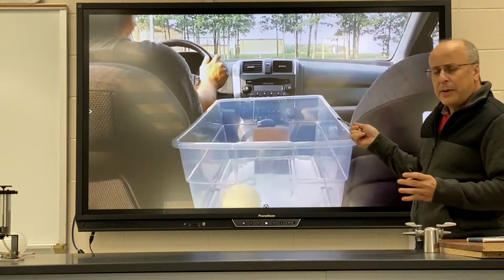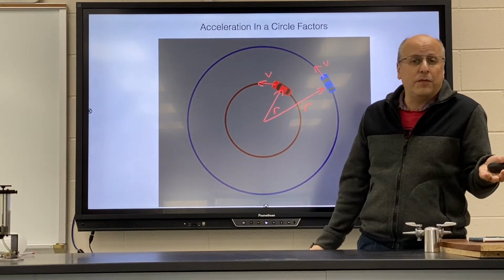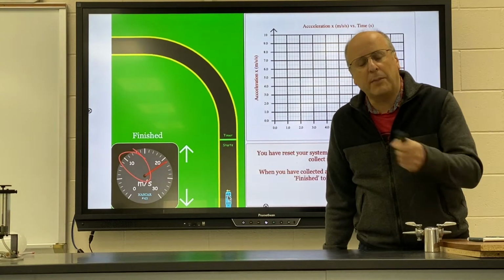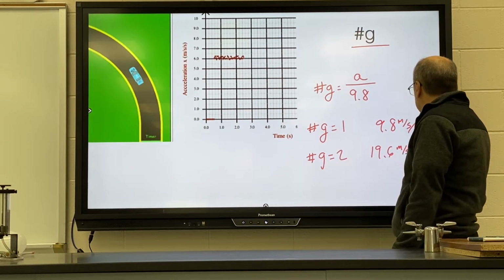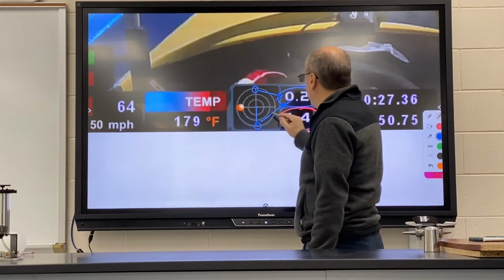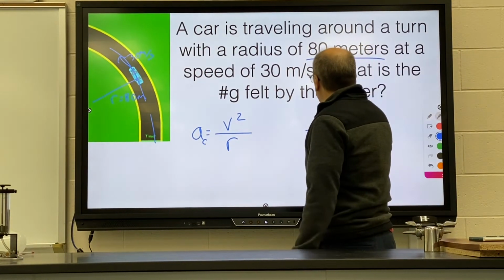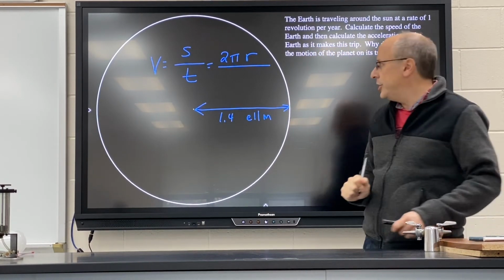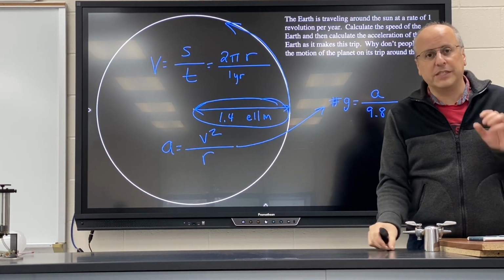Circular Acceleration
Notes dealing with acceleration for an object moving in a circle.